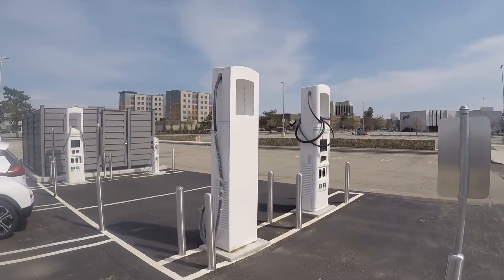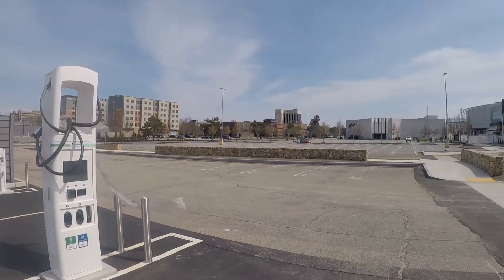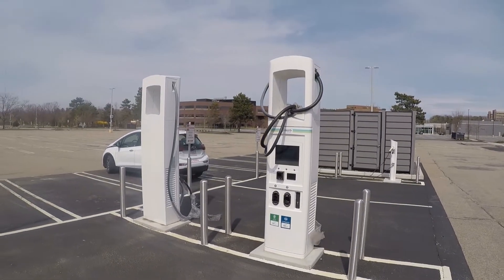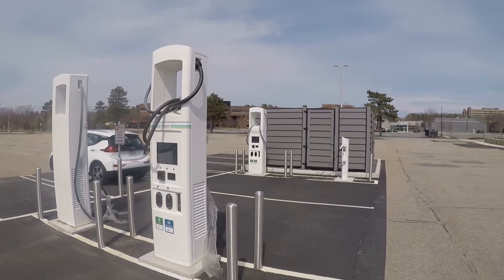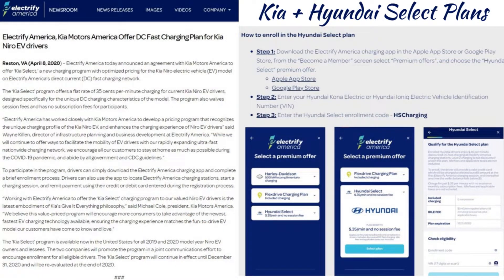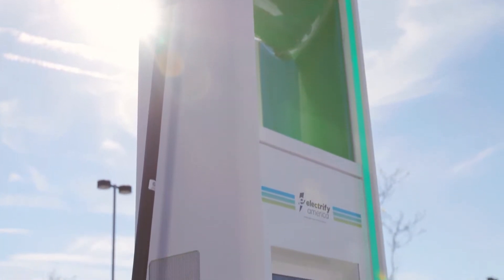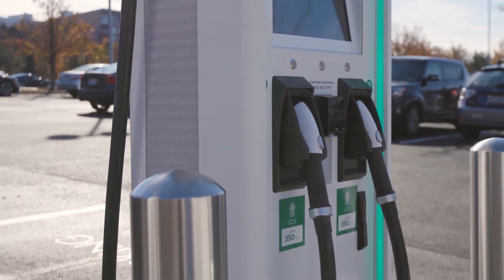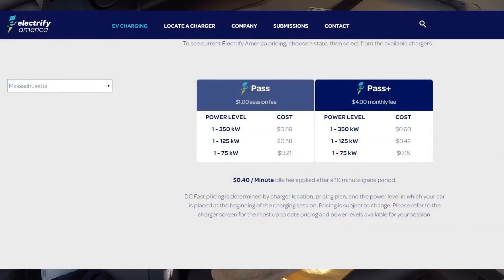Coffee + Kilowatts #3: Assessing Kia Niro EV + Hyundai Kona Electric Electrify America Select Plans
The newest edition of Coffee + Kilowatts (apologies for missing a week!) covers the recently launched Electrify America Select plans for drivers of Hyundai and Kia electric vehicles. Specifically, we take a look at whether the new pricing will make extended road trips more affordable in a Hyundai Kona Electric or Kia Niro EV, which had previously cost 2-3x more than the (admittedly slightly slower-charging) Chevy Bolt EV.

The fix has been a long time coming but is still only a temporary measure, as these Kia-Hyundai Select plans expire on December 31st, 2020. Hopefully, that suggests Electrify America and/or Kia-Hyundai are working on a permanent solution, though this at least shows the network has been listening and wants to address the concerns of its customers, where possible.

Read more about the new plans and how to get on them (if you drive a Hyundai Kona Electric or Kia Niro EV) here:

Let us know what you think about the new plans here in the comments or via . Cheers!